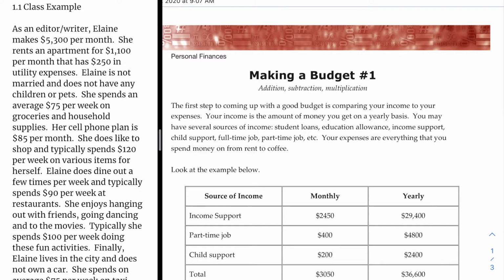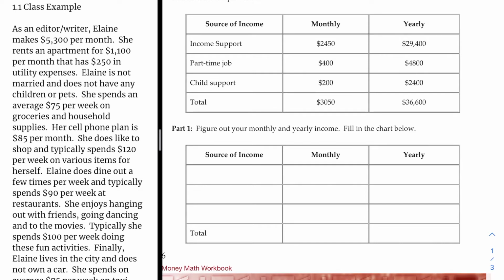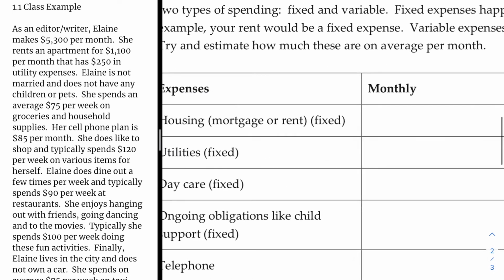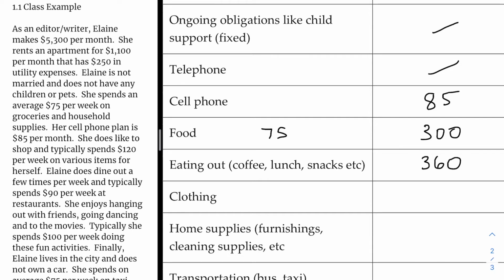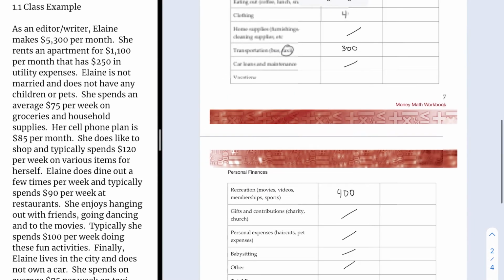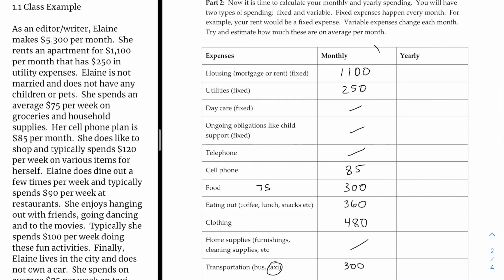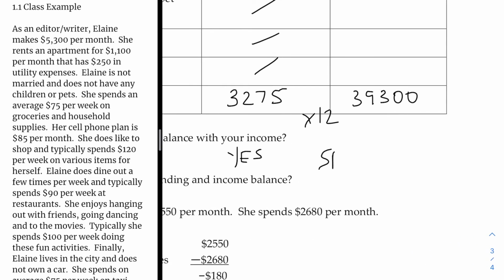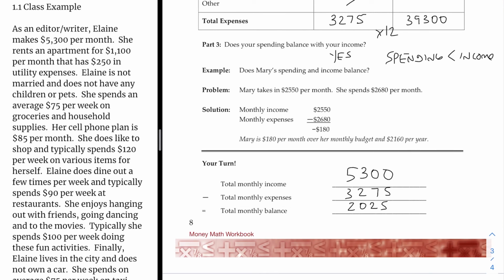1 1 Making a Budget